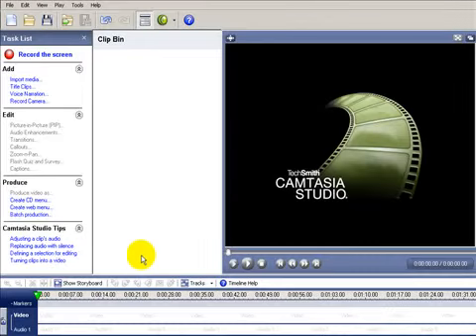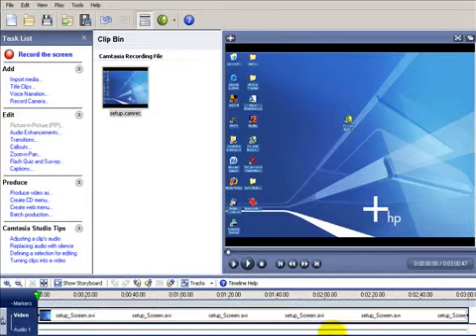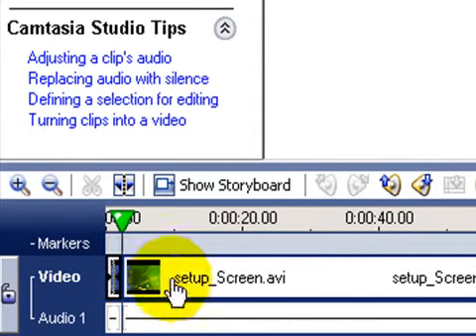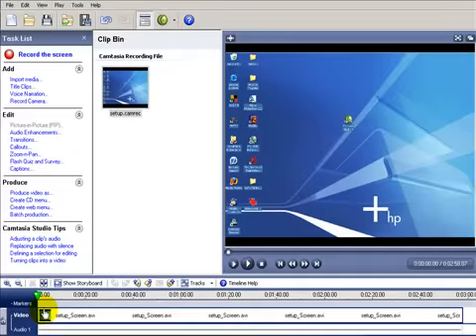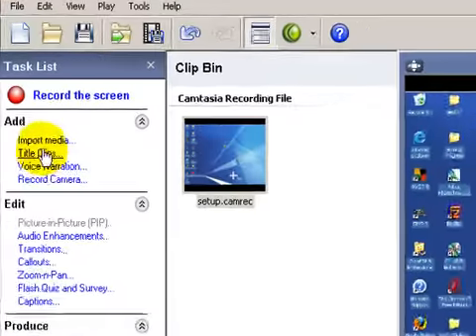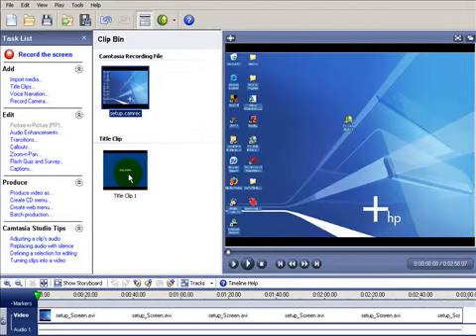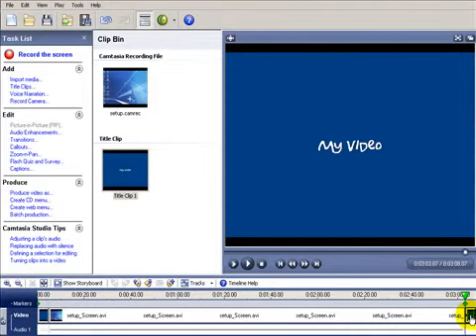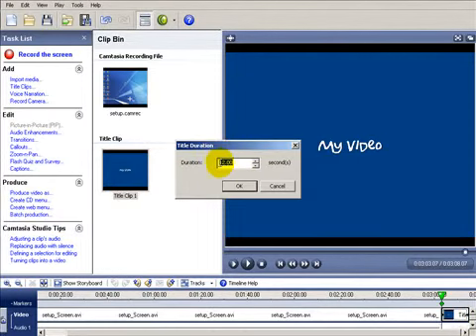Camtasia How To Split and Add Title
split and add title